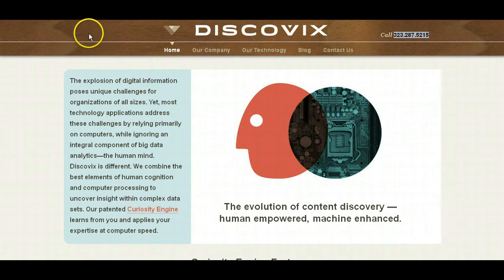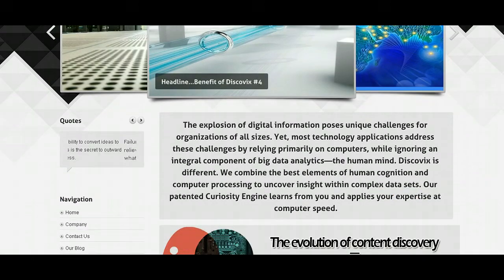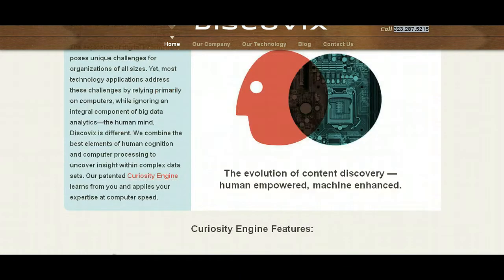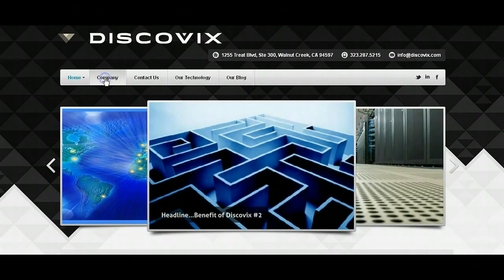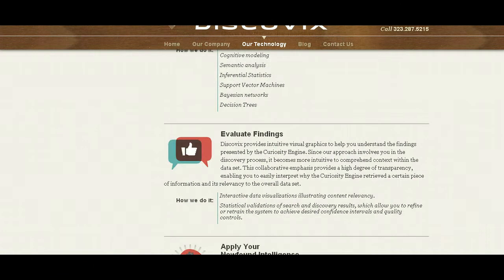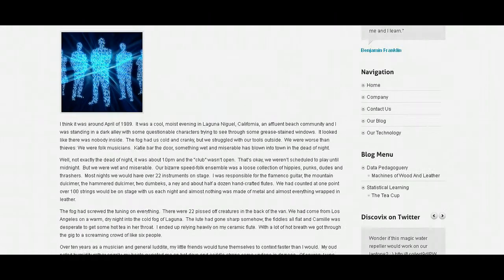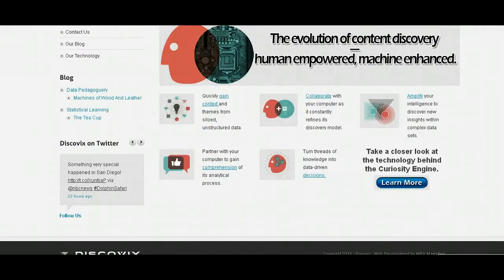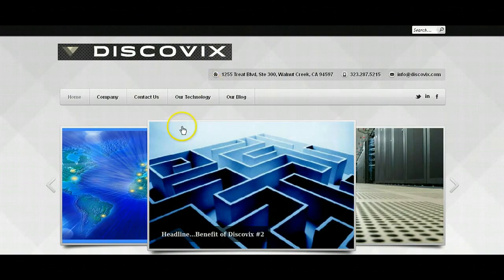Discovix-Website Makeover Review